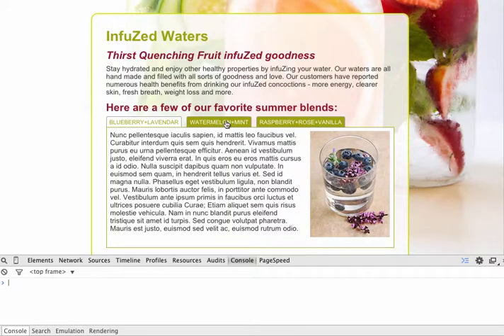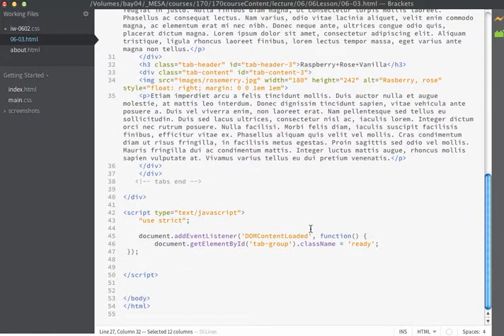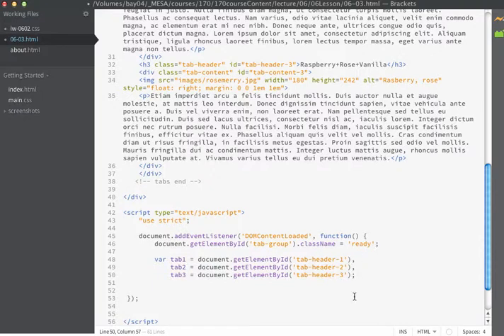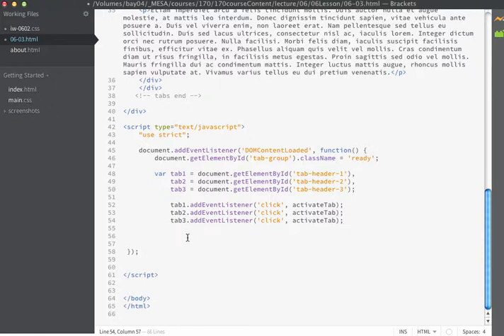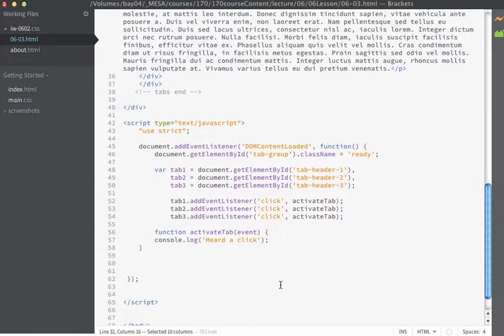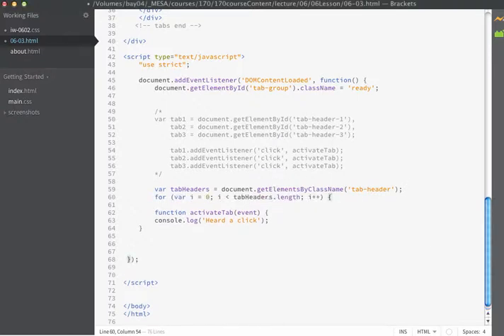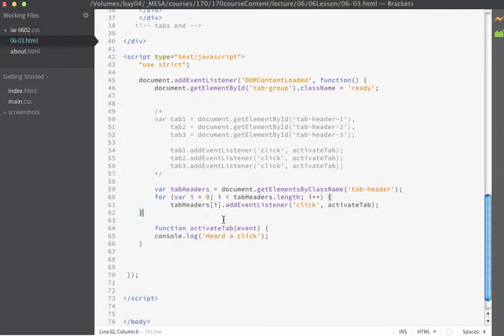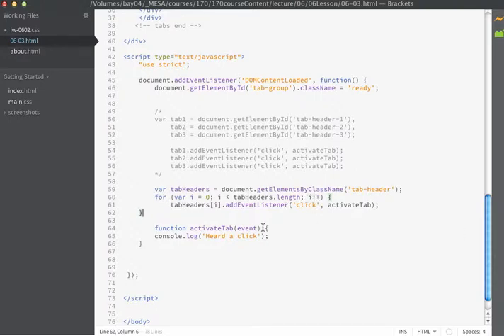js 06 04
Making the tabs clickable